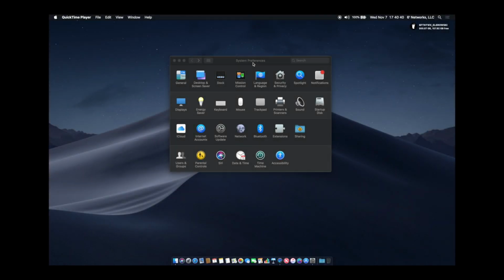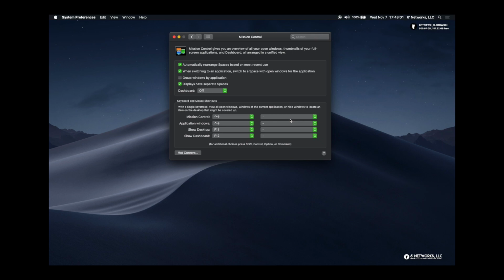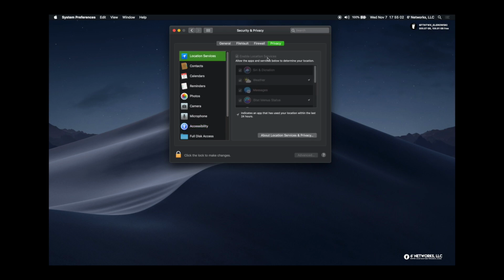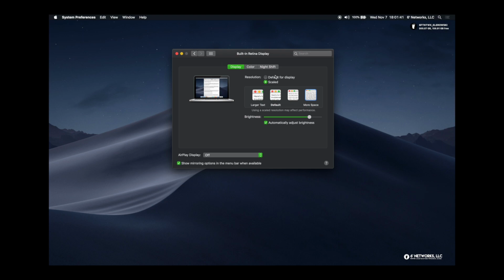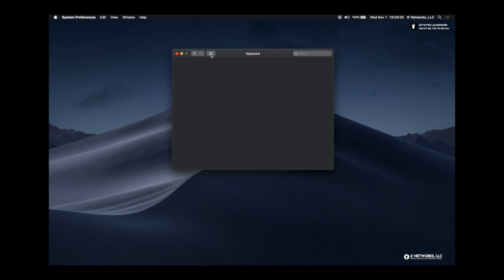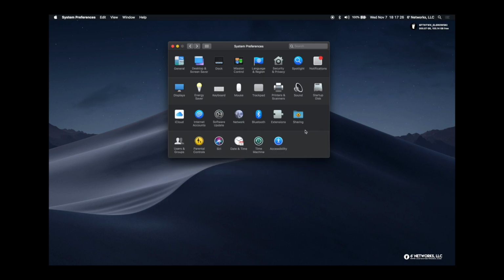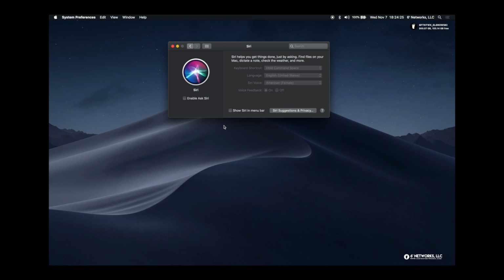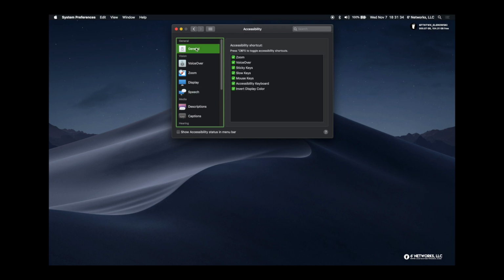MacOS Mojave - System Preferences Overview - 6' Networks, LLC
In this video, Tom talks about the MacOS System Preferences as they are in the current version of macOS Mojave.
This video may break down each row of systems preferences further depending on feedback from our community.